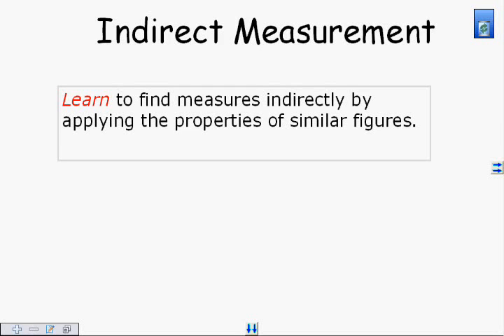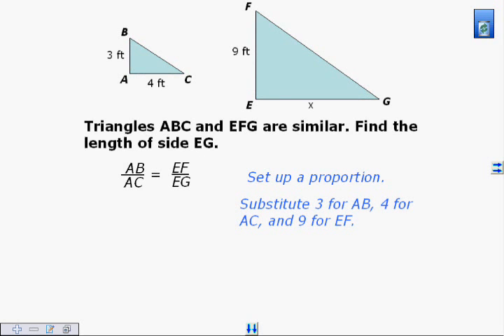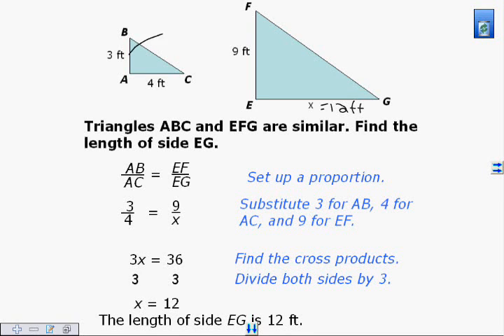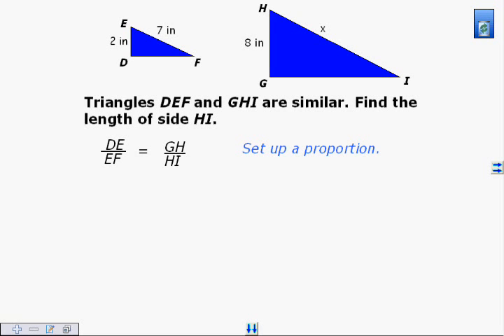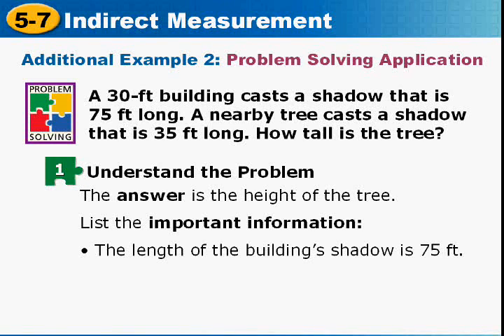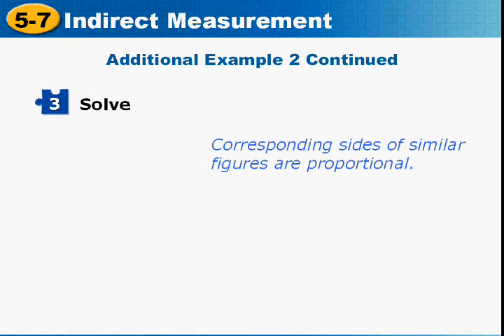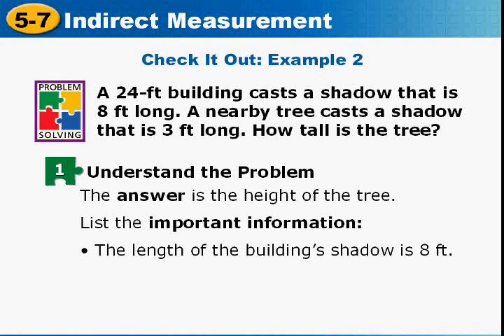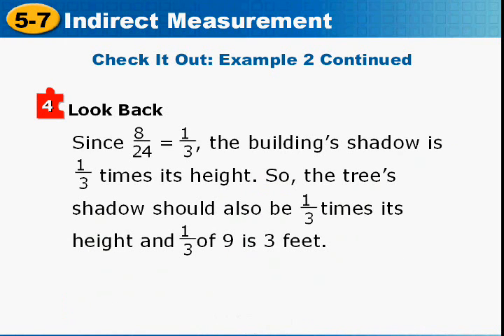5.7 Indirect Measurement